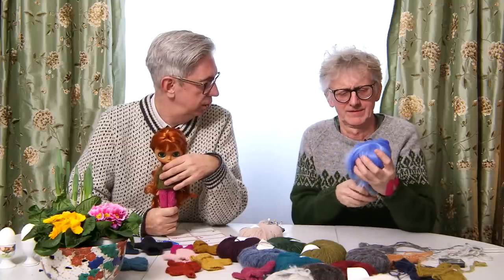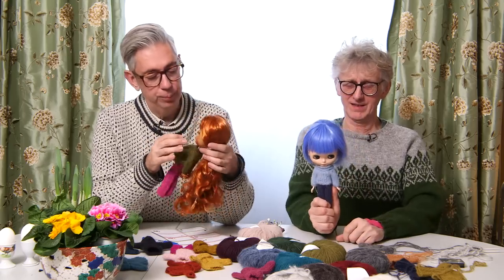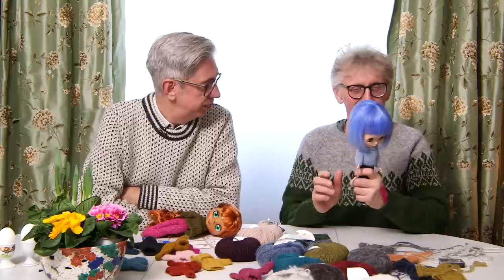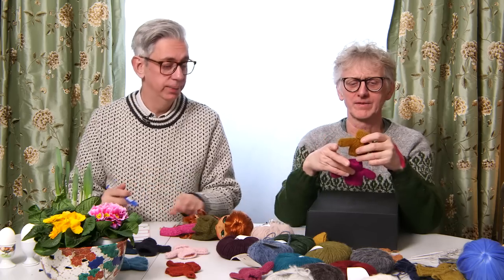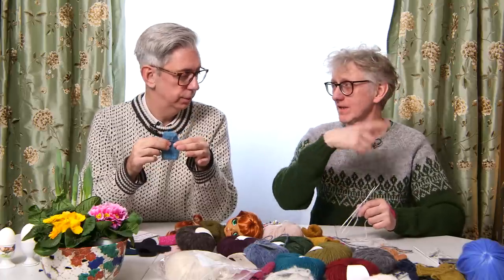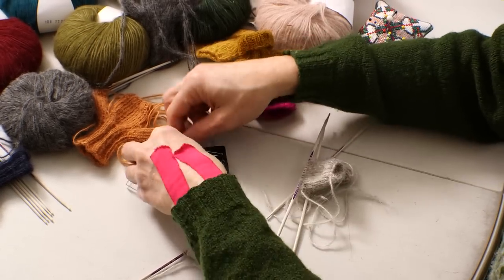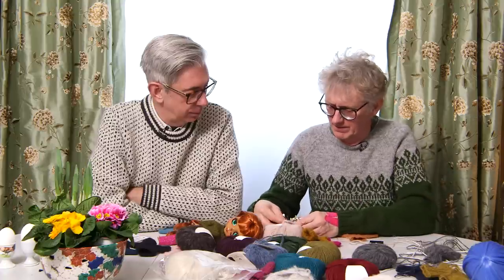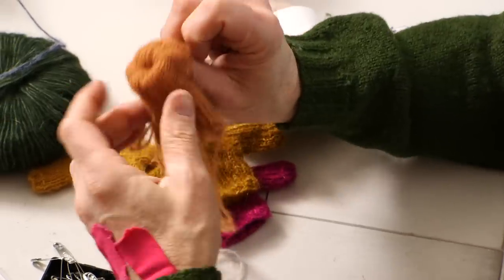How to knit a doll sweater for Blythe dolls - mini raglan - by ARNE & CARLOS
Hi everyone,

today we have brought out our Blythe dolls and will show you how to knit a mini raglan Blythe doll sweater. This is a great way to practice knitting a raglan, knit a mini, then a maxi! We have two Blythe dolls and even a wig for one of them.

ARNE & CARLOS

  arnecarlos